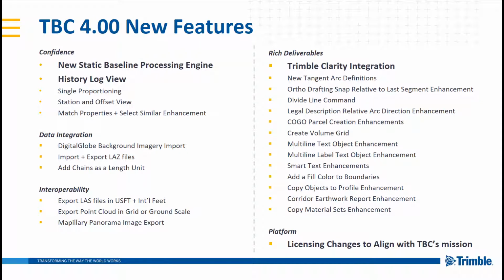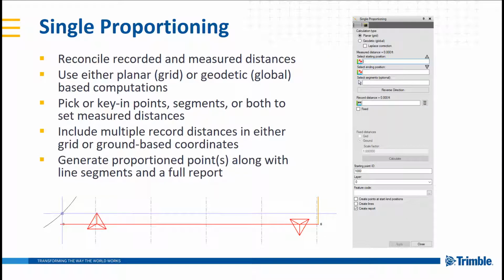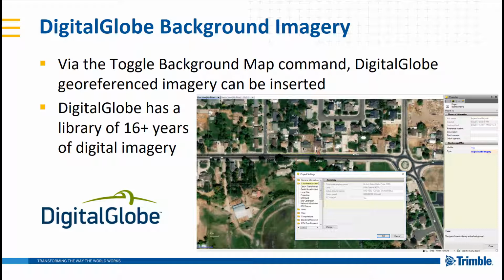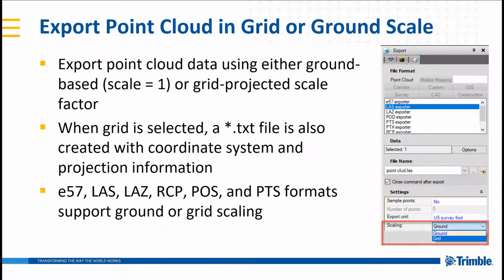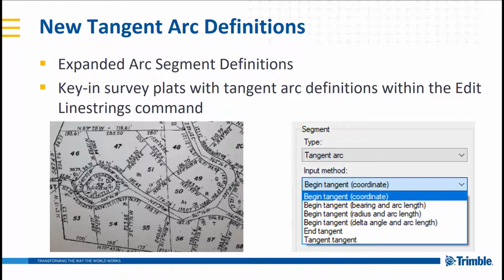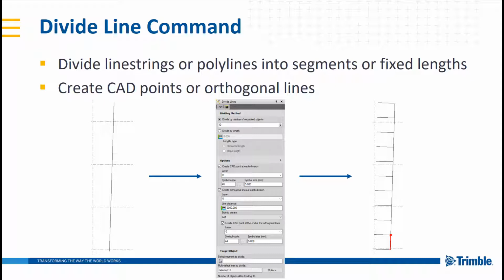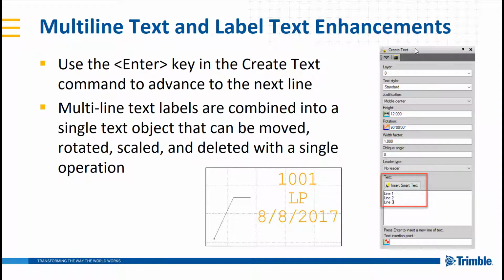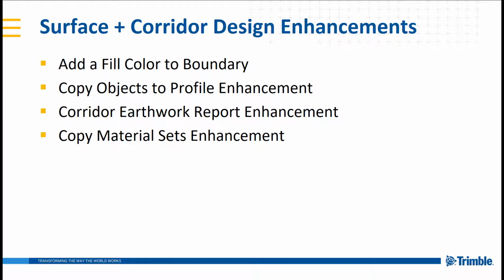TBC v4.00 - What's New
This video presents an overview on all new features and enhancements in TBC v4.00, released in September 2017.